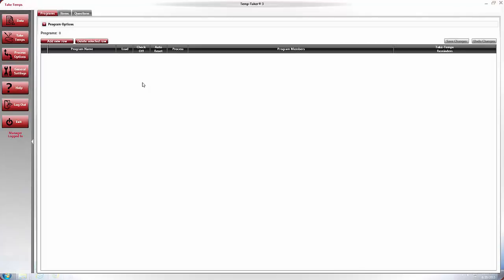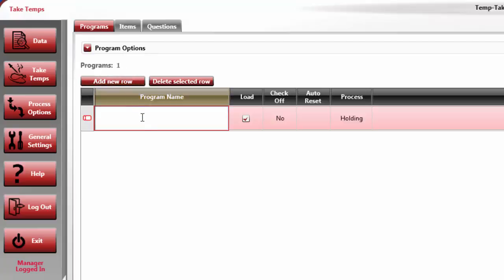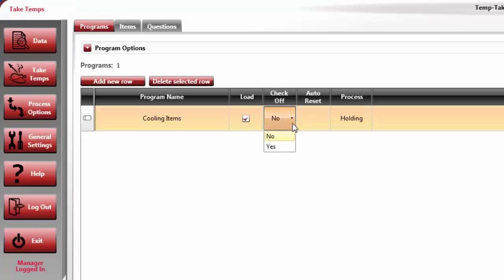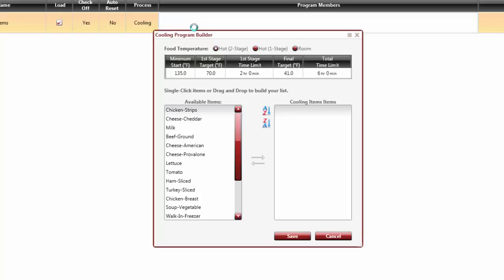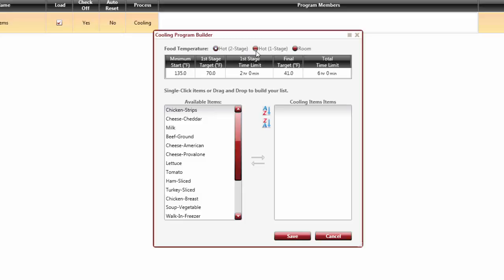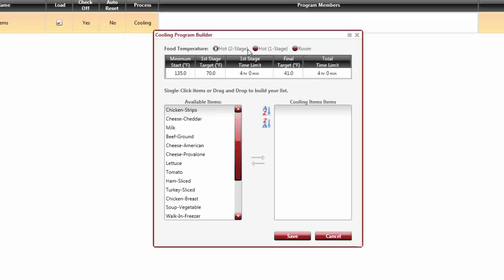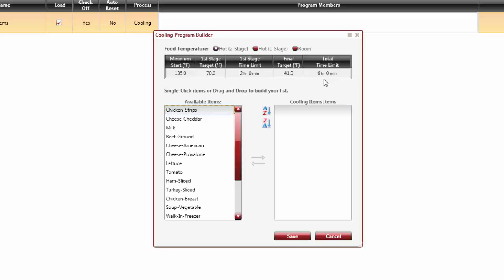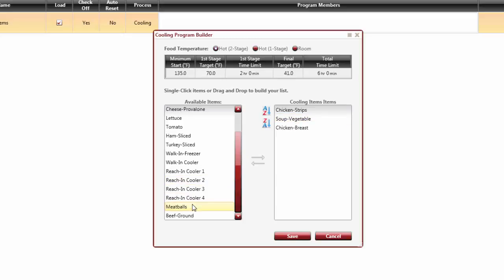Temp-Taker® 3 - Take Temps Cooling Programs